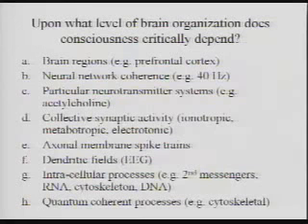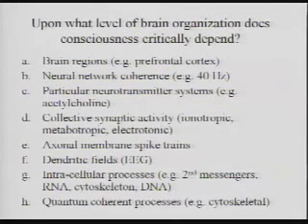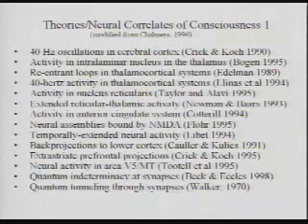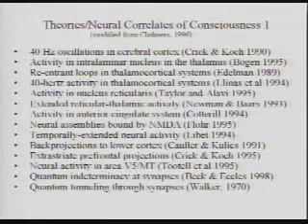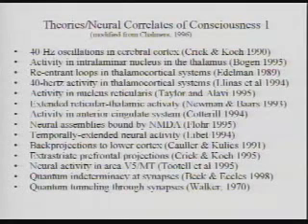How Does The Brain Produce Consciousness 2 of 4